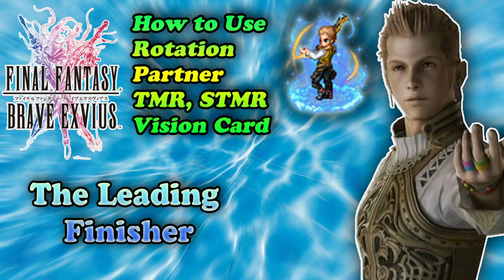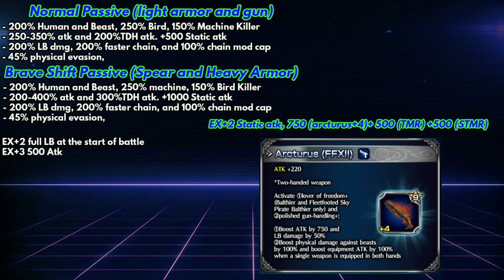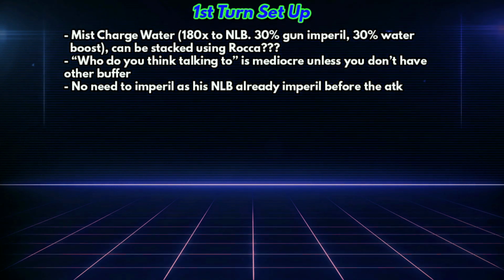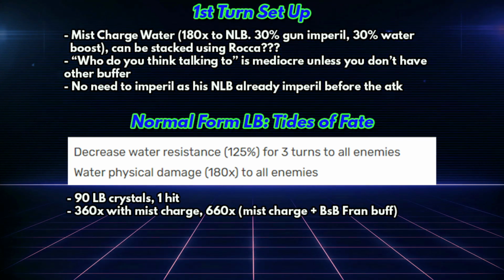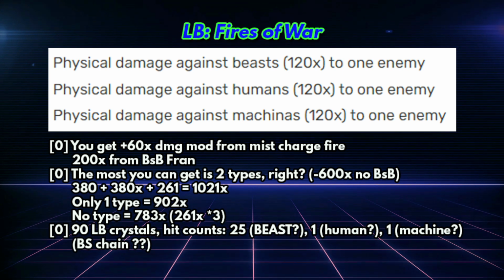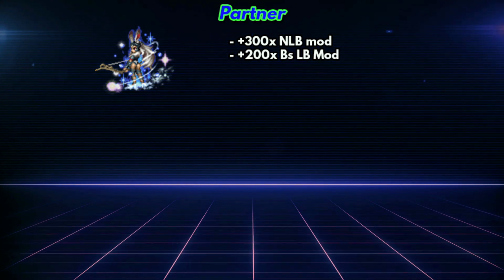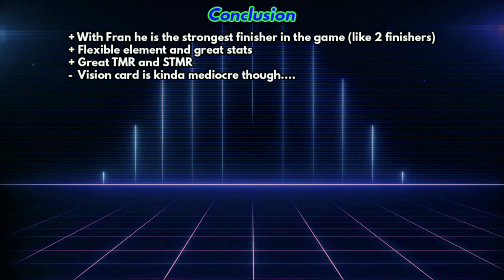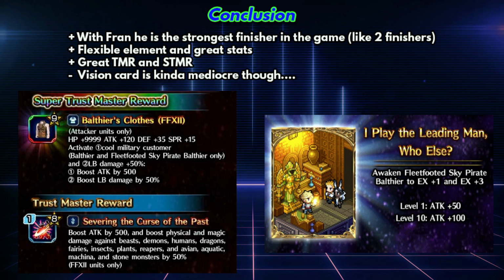FFBE Fleetfooted Sky Pirate Balthier Review: The Leading Finisher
FleetFooted Sky Pirate Balthier is probably the strongest finisher in the FFBE Global version. However, he need Blue Sky Belle Fran in his sida. Is he worth using?

[00:00] Passives
[02:10] Normal Form
[04:59] Brave Shift
[07:14] Partner
[08:30] Conclusion